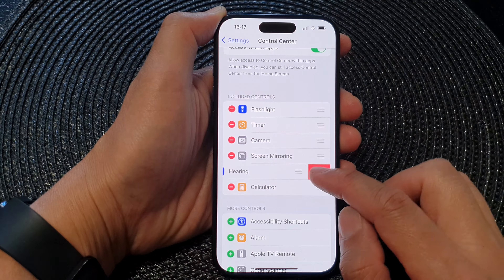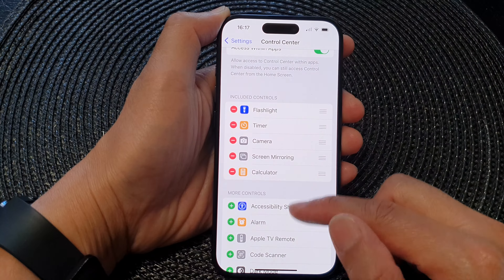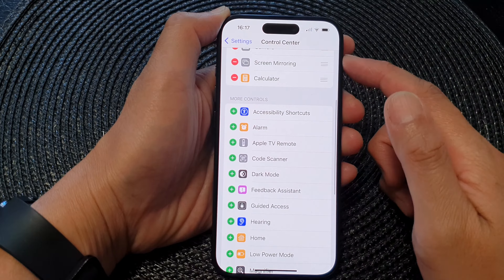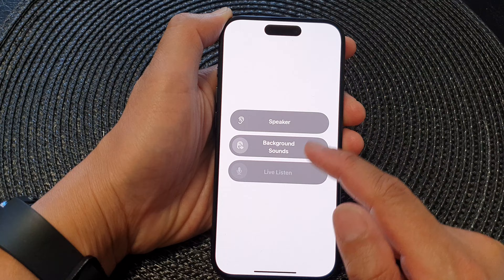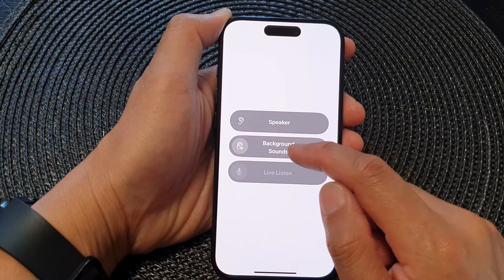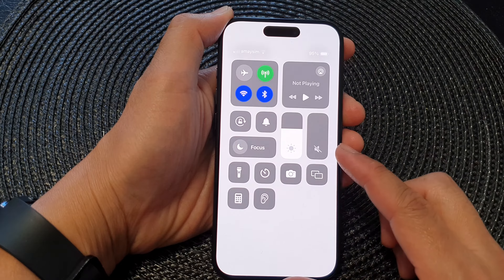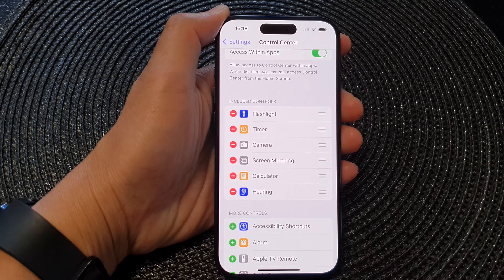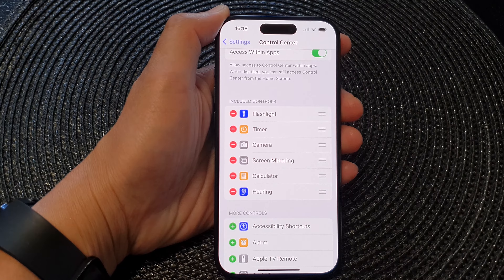iPhone 15/15 Pro Max: How to Add/Remove The Hearing Control in the Control Center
Learn how you can add or remove the hearing control in the control center on the iPhone 15 / 15 pro / 15 plus.